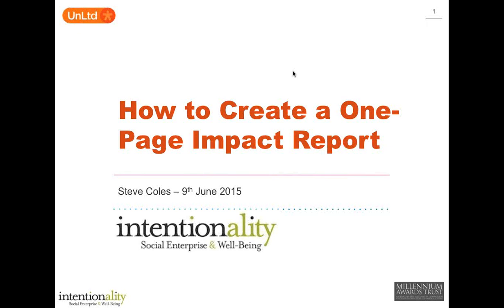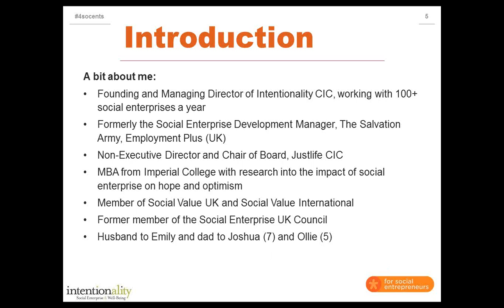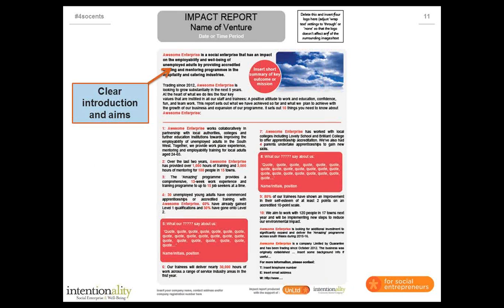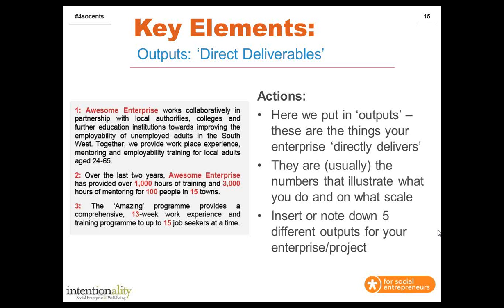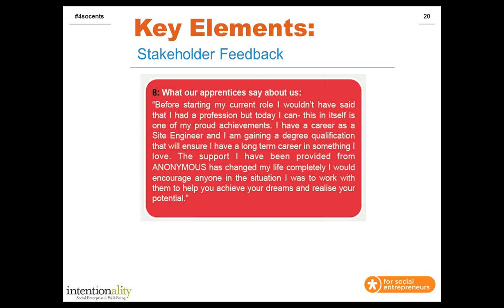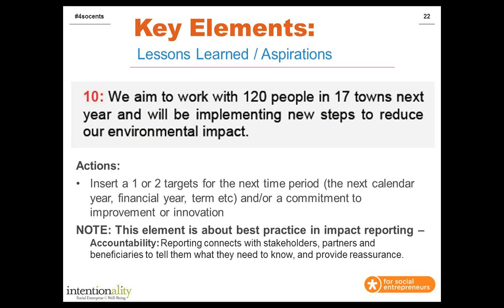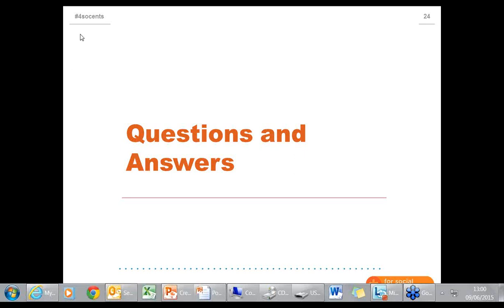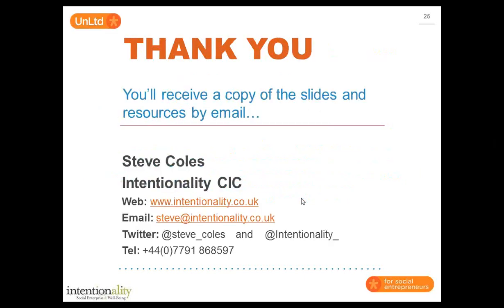UnLtd Webinar: How to create a one page impact report with Steve Coles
Presented by Steve Coles, Managing Director at Intentionality CIC.
Intentionality.co.uk

In this interactive and practical webinar, Steve Coles will outline the building blocks and principles of best practice of social impact reporting, using a simple one-page impact report as an illustration. Participants will be provided in advance with a template of the report and encouraged to complete it during the webinar so as to be left with a simple impact report of their own as well as a good understanding of the underlying elements, purposes and principles.

Steve Coles is the founder and Managing Director of Intentionality CIC, a social enterprise and well-being consultancy, which specialises in social impact measurement. Intentionality works with about 100 social enterprises a year helping them understand, measure and report their impact. Steve was formerly the Social Enterprise Development Manager for The Salvation Army across the UK.